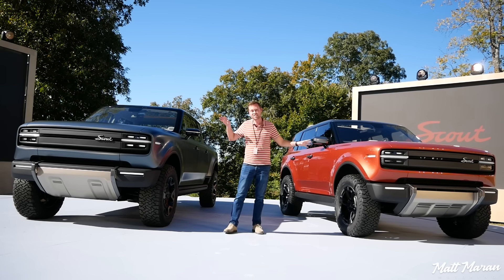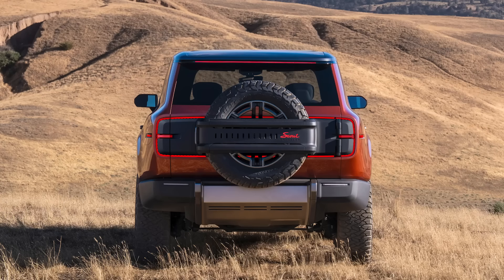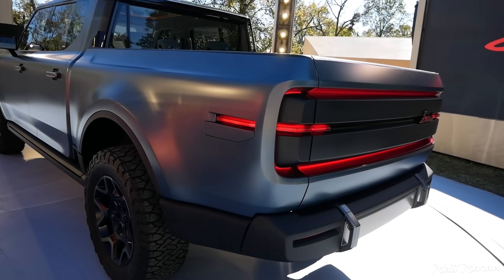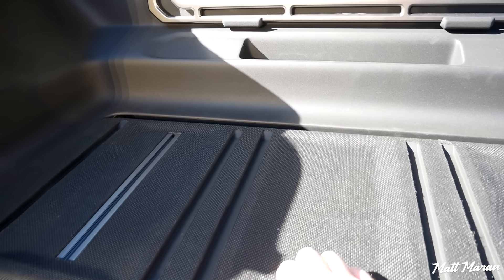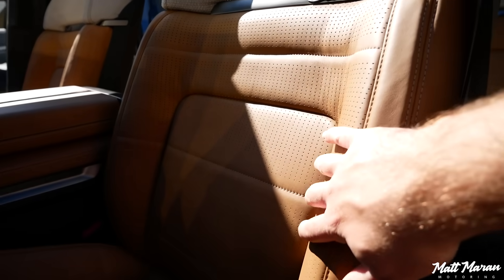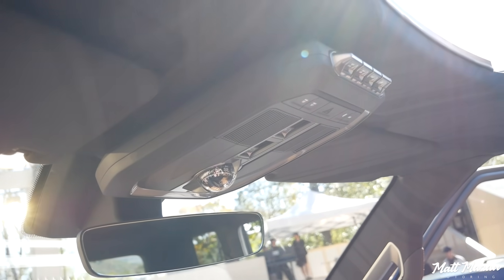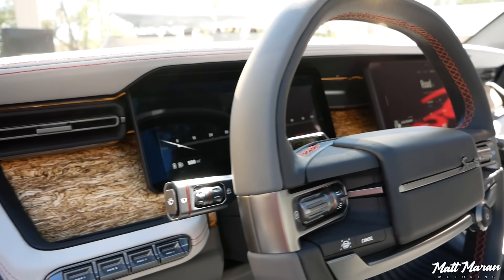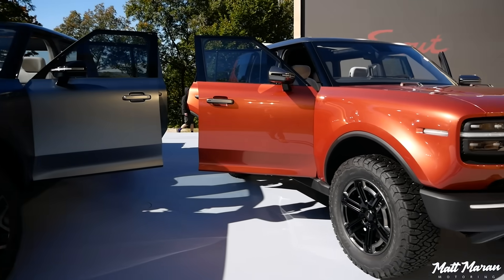2027 Scout Traveler + Terra In-Depth Tour!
I give you an in-depth tour of the new Scout Traveler and Terra both inside and out, along with covering all the specs and info we know so far, including initial pricing and availability. What do you think about the new Scouts?